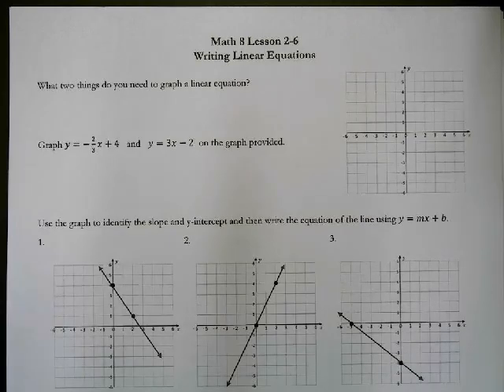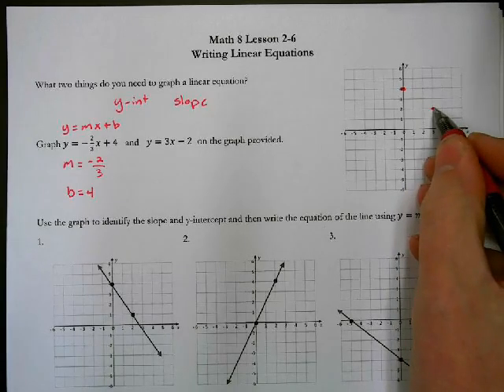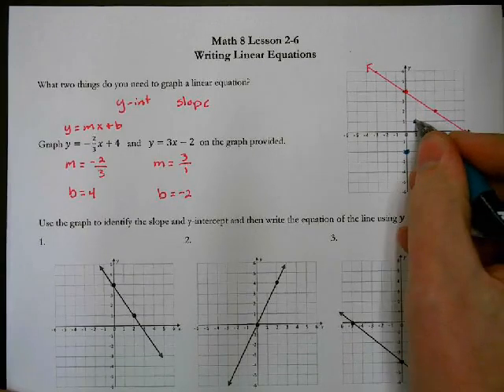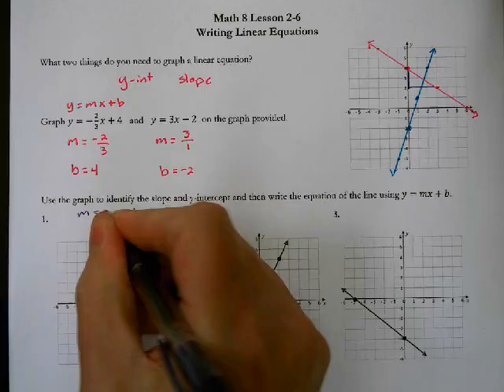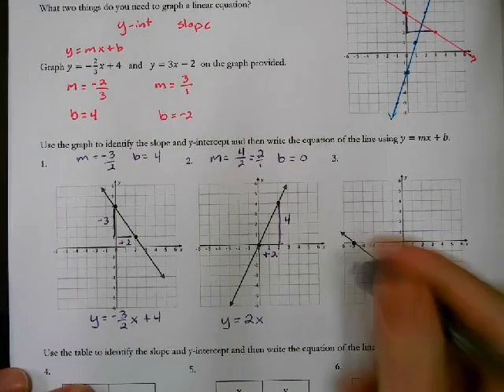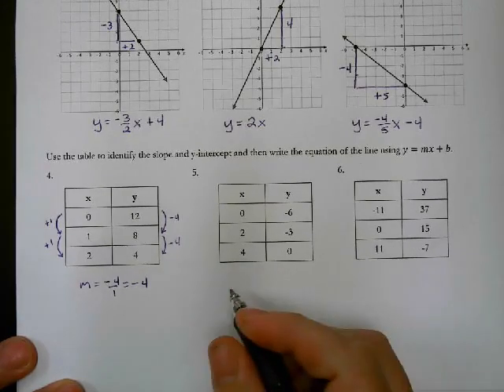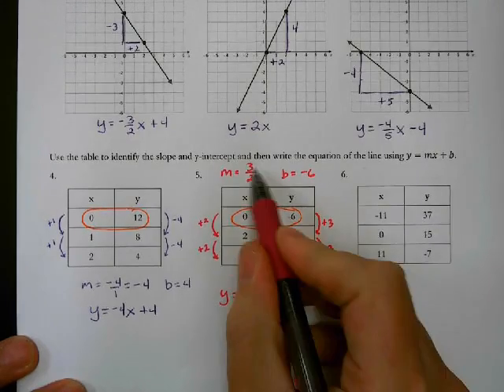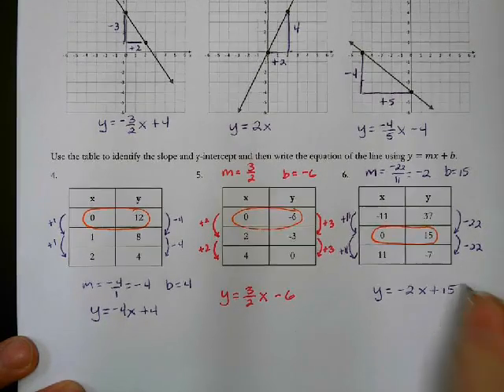Math 8 Lesson 2-6 Writing Linear Equations from Graphs and Tables